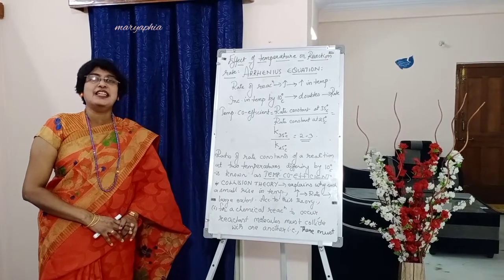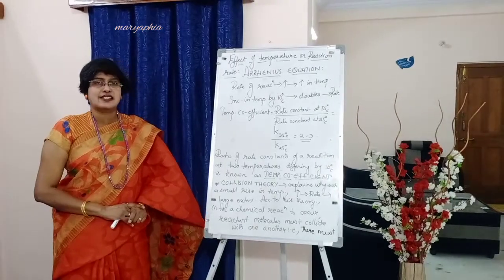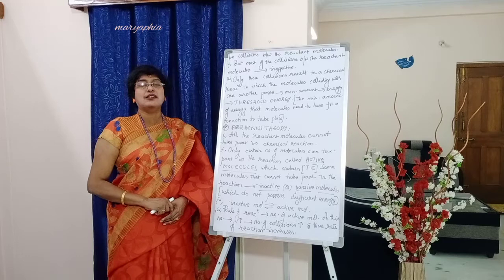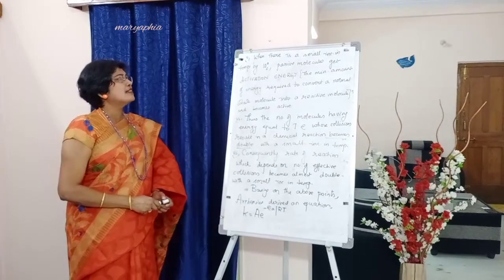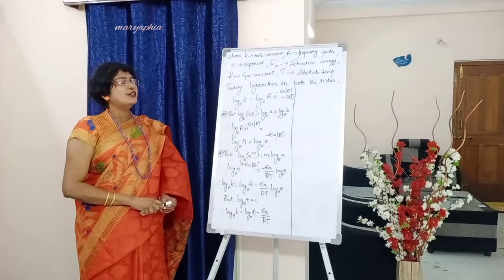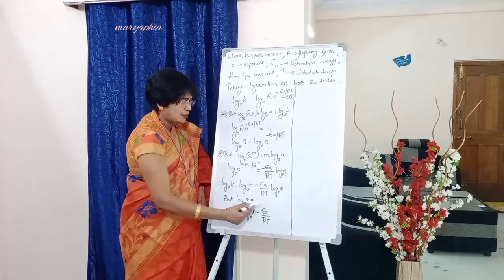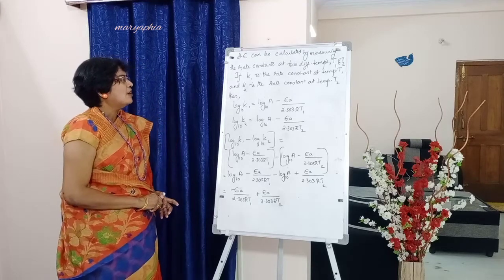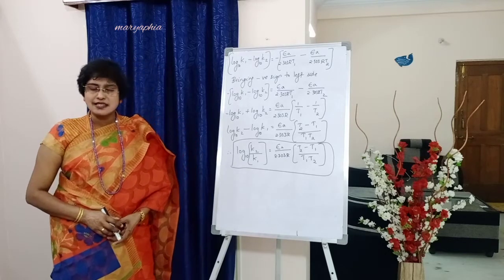EFFECT OF TEMPERATURE ON RATE OF REACTION: ARRHENIUS EQUATION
This video is about EFFECT OF TEMPERATURE ON RATE OF REACTION: ARRHENIUS EQUATION